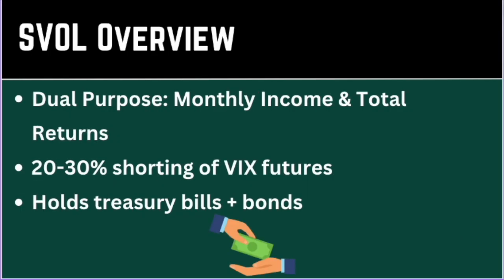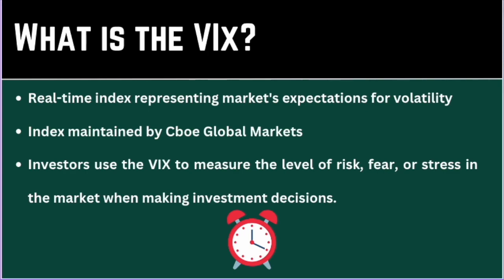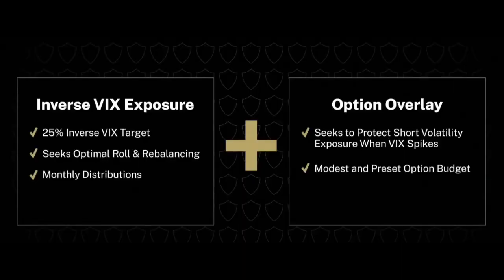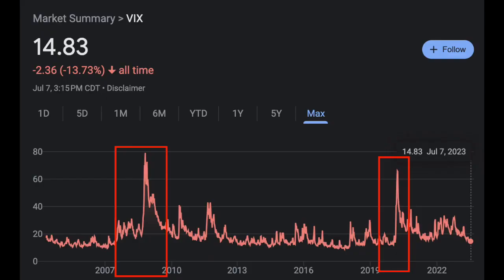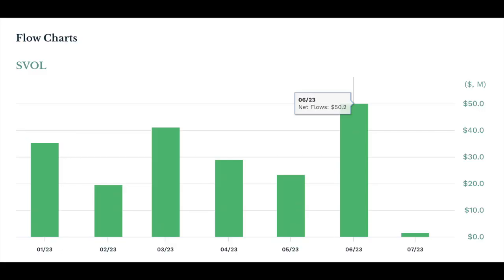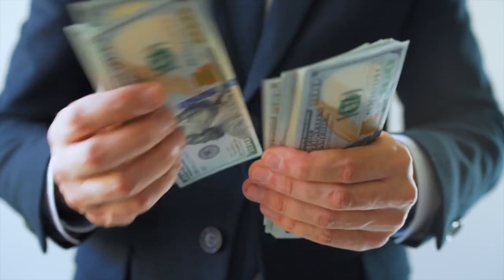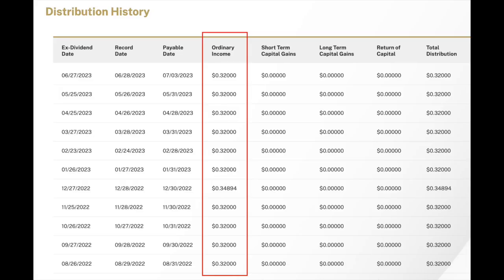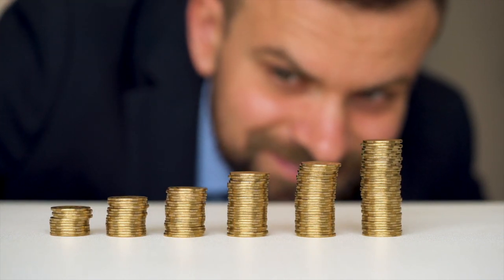The TRUTH about SVOL ETF's 17% Monthly Dividend Yield!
Simplify Volatility Premium ETF SVOL is producing an amazing 17% dividend yield by shorting the VIX and having a dynamic hedge position. The fund has a 25% short VIX exposure and believes this balances the trade off between high income and volatility drag.  The fund is a little hard to understand as its not the like the usual income ETF, so I try my best to breakdown SVOL. The TRUTH about SVOL ETF's 17% Monthly Dividend Yield!